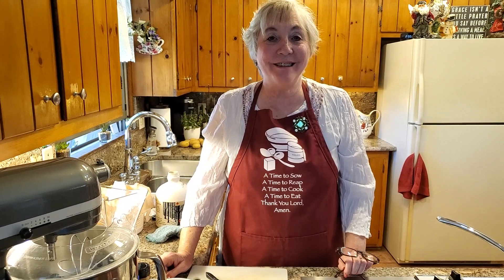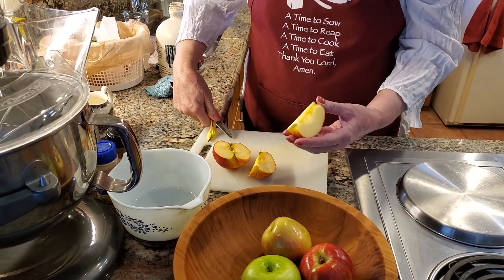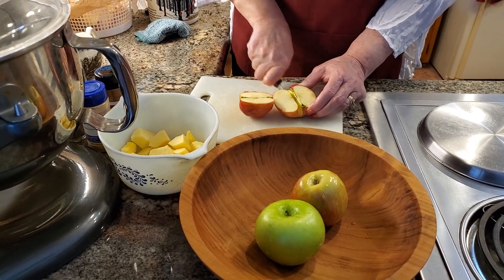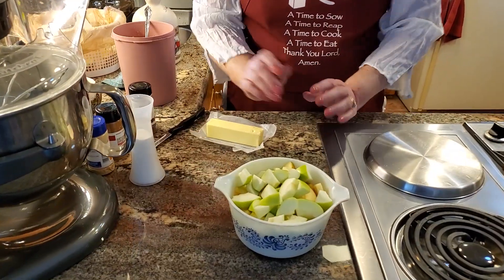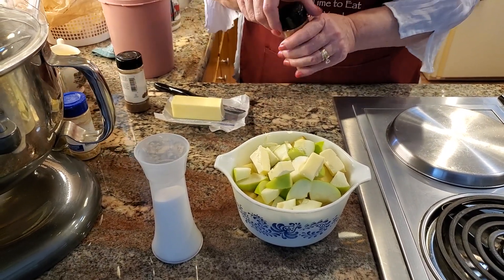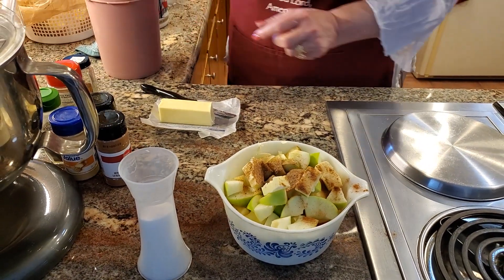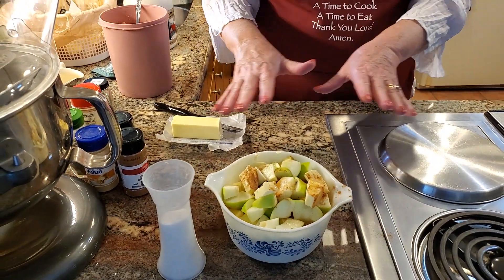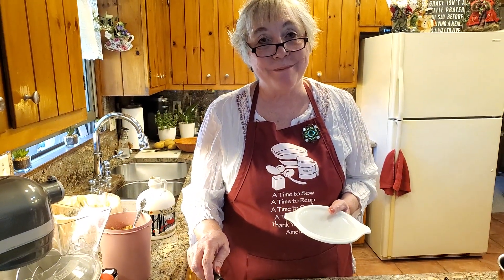Scrumptious Stewed Apples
How to make sweet, melt-in-your-mouth cooked apples.

Ingredients:
1.   2 Tablespoons-Butter.
2.   1/2 teaspoon(shy)-Salt.
3.   1/4 to 1/2 teaspoon-Ground Cinnamon.
4.   4-5 shakes-Ground Ginger.
5.   3 taps-All Spice.
6.   4 taps-Cardamon.
7.   5 taps-Nutmeg.
8.   3 taps-ground Clove.
9.   1/2 cup-Water.
10. 1 1/2 teaspoons-Brown sugar.
11. 1 1/2 teaspoons-Maple Syrup.